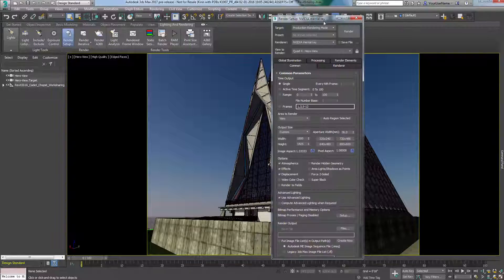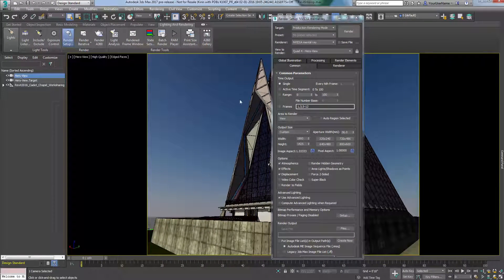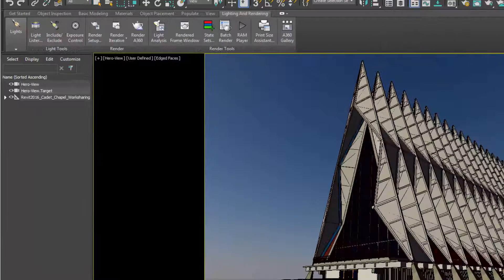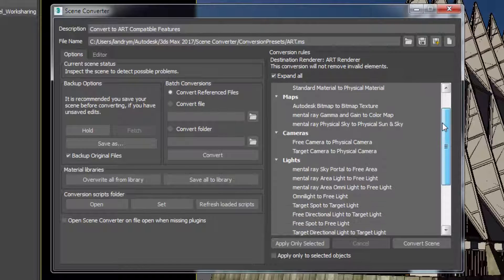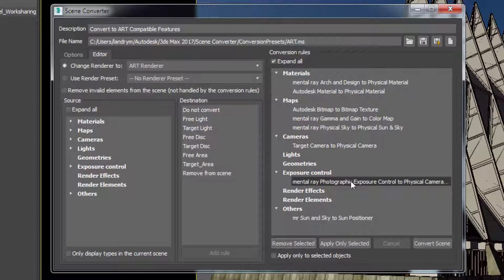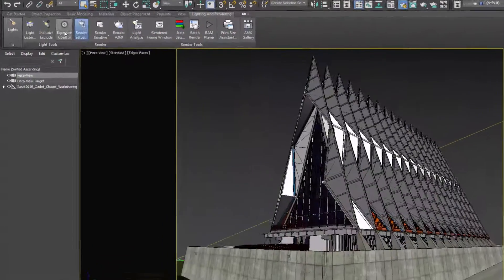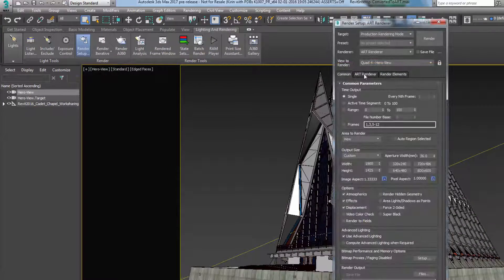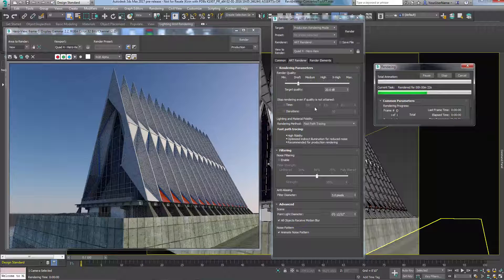3DS Max 2017 New Feature Video Scene Converter